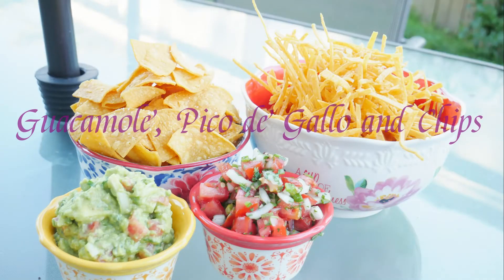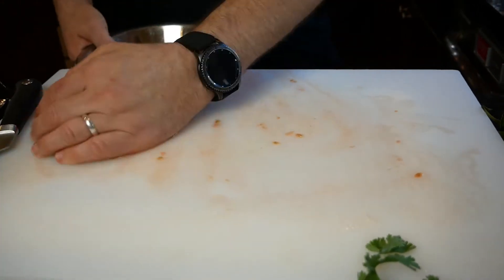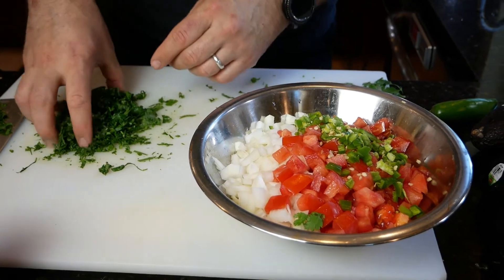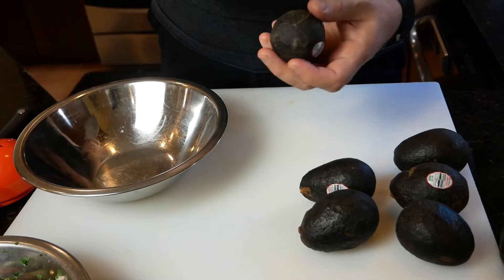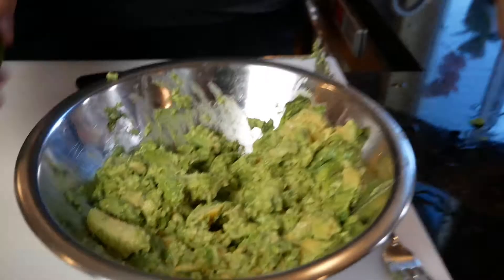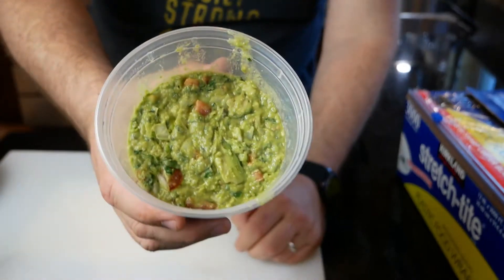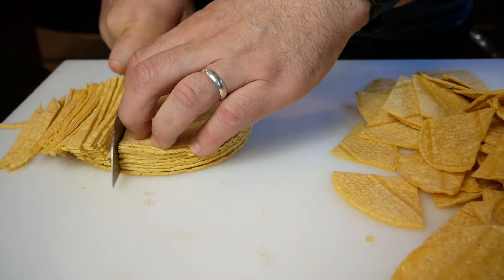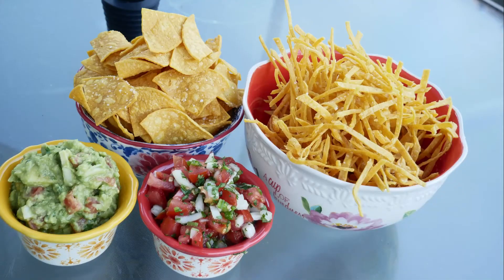HOW TO MAKE FRESH GUACAMOLE, PICO DE GALLO, and CHIPS, LET A CHEF TEACH YOU HOW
Welcome !! Let a chef teach you how to make fresh guacamole, pico de gallo, and fresh chips. He will teach you how to make pico using fresh tomatoes, jalapneos, onion, cumin, salt, and cilantro. He will then show you how to make guacamole using your fresh pico. He will also show you how to cut and fry fresh chips. He also has some tips on keeping your guacamole from turning brown.  So come along with us today on a little taste of mexico in your home.